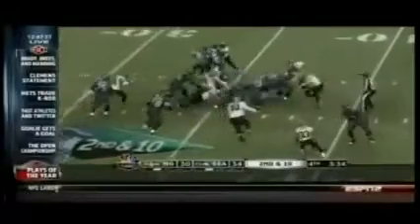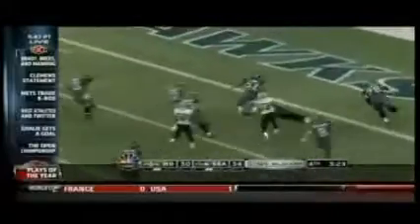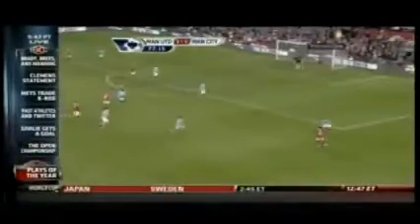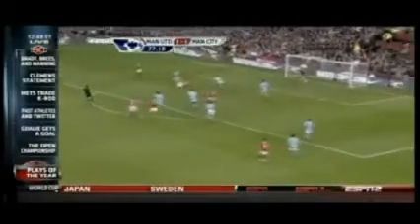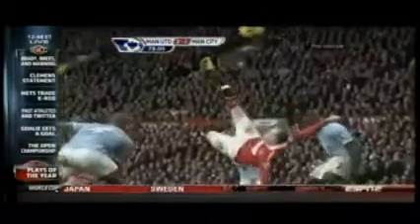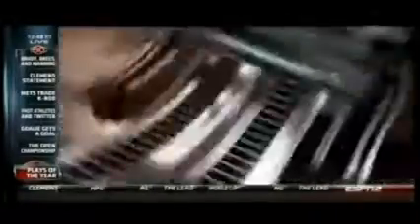PlaybyPlay SBC PBP112